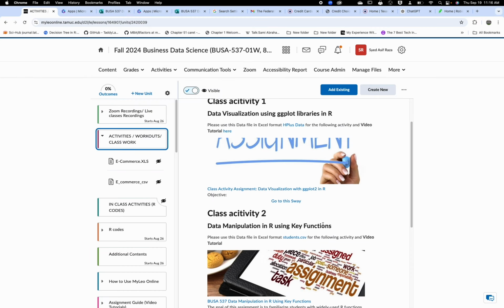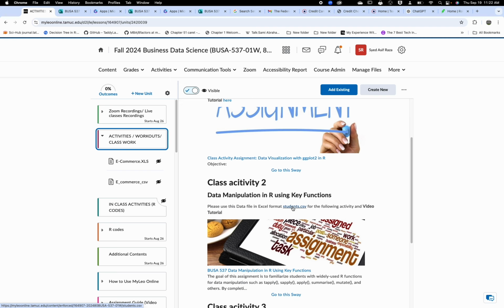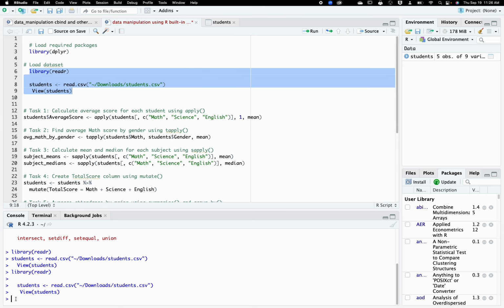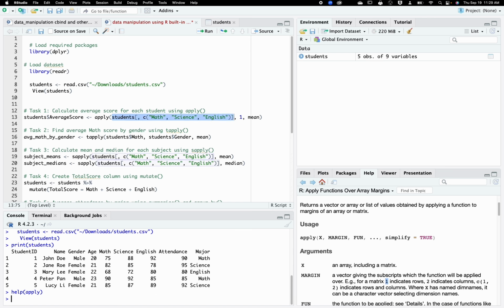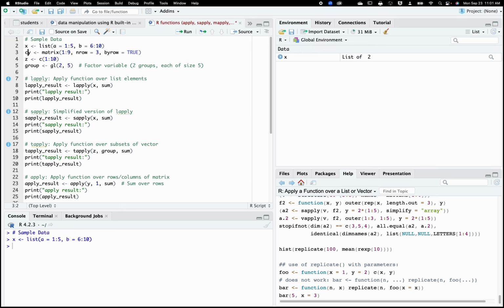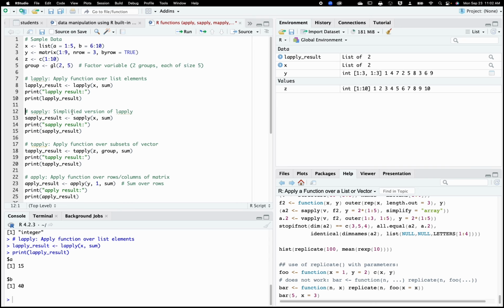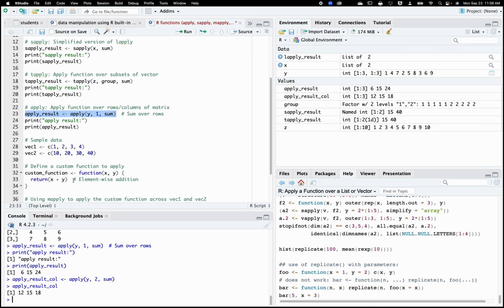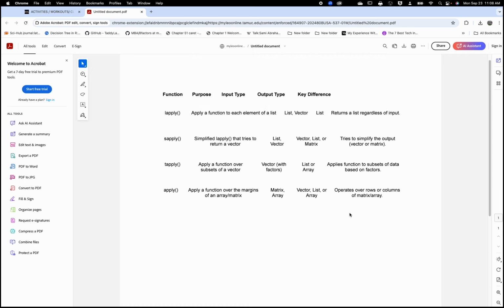R functions (apply, tapply, sapply, mapply)